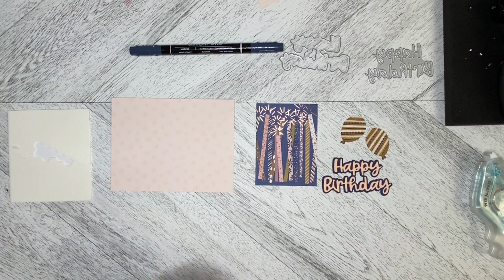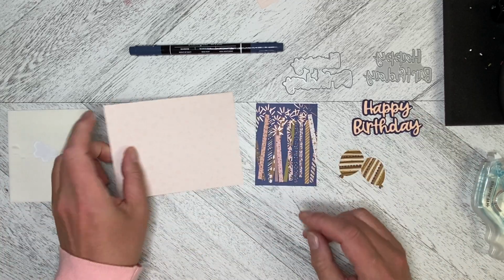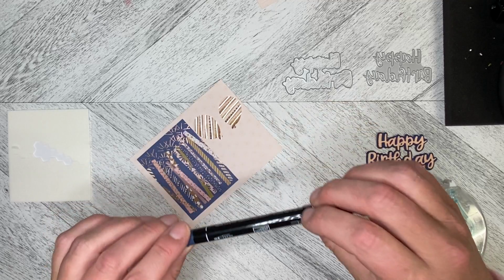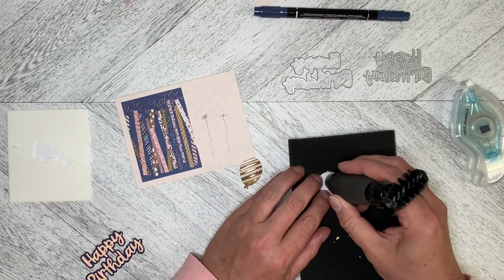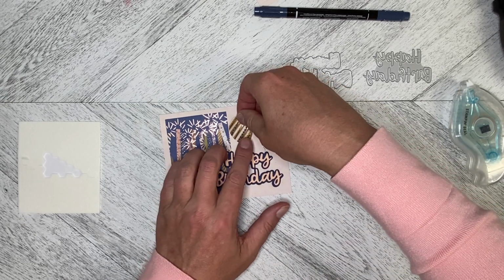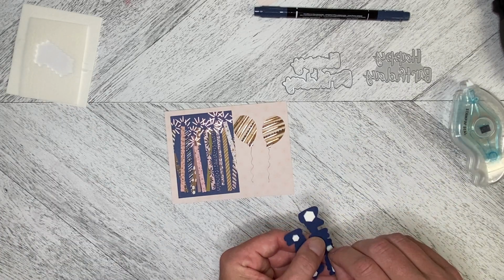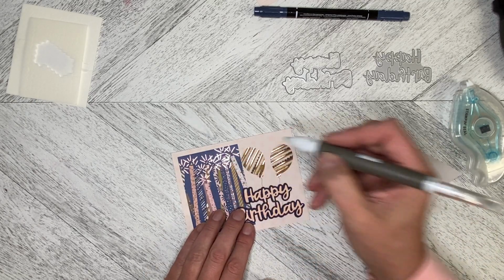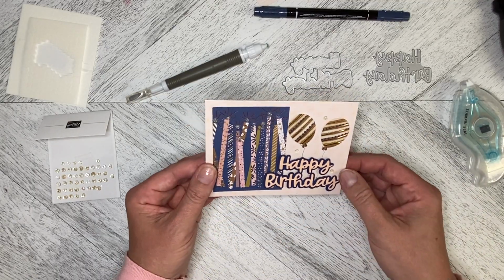Paper Pumpkin Aug 2024 Alternative 6 Time For Cake Stampin' Up!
Bring on a birthday bash with elegant birthday cards made with rose gold details with this Paper Pumpkin kit from Stampin' Up!